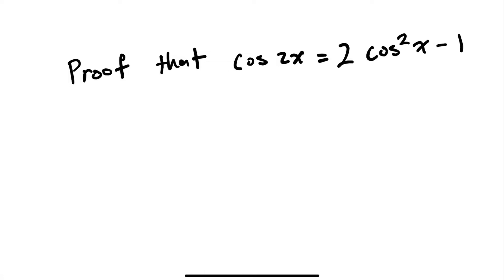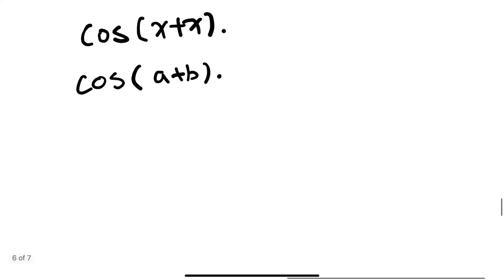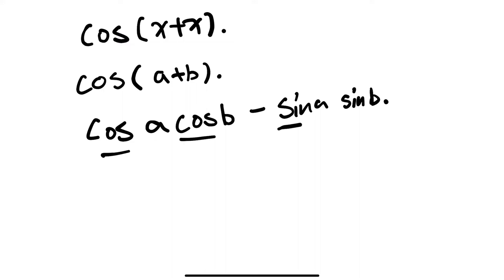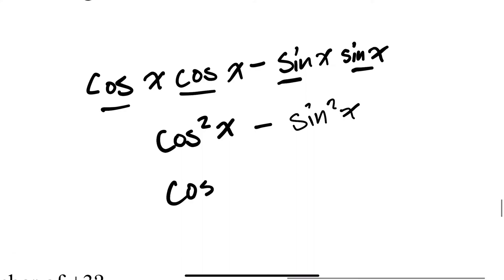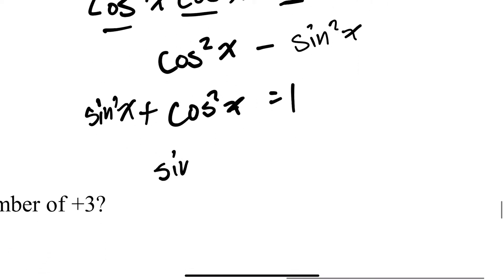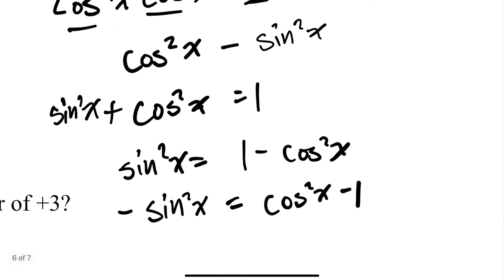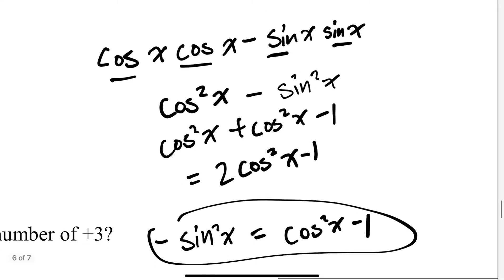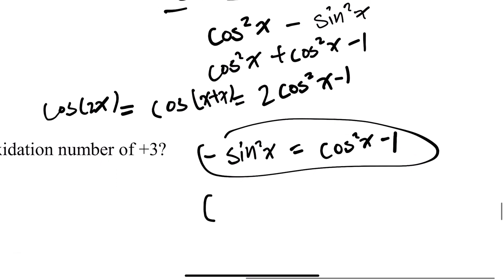Math: Proof that cos2x = 2cos^2x -1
Proof that cos(2x) = 2cos^2(x) -1